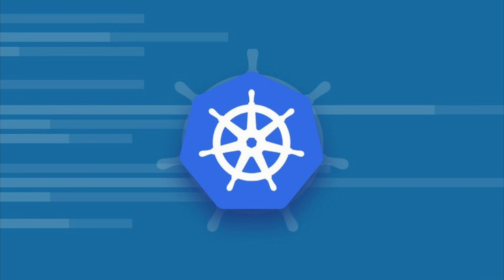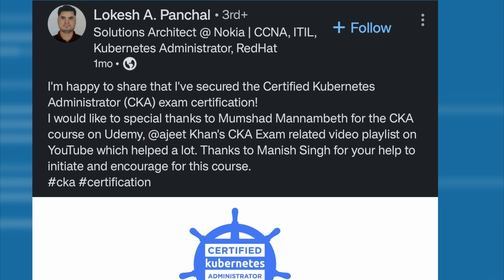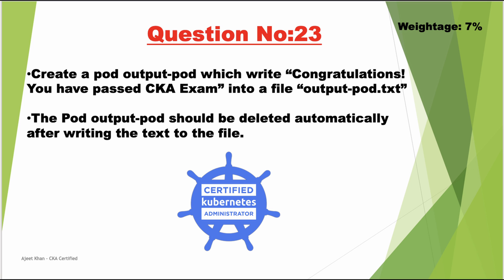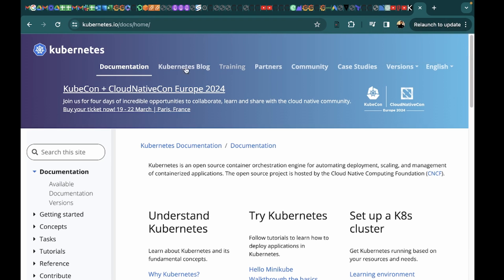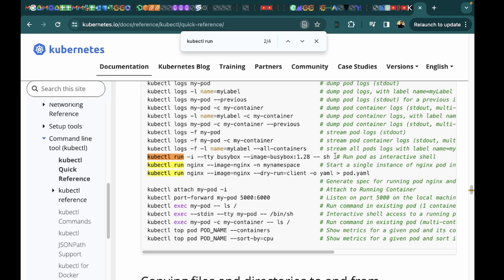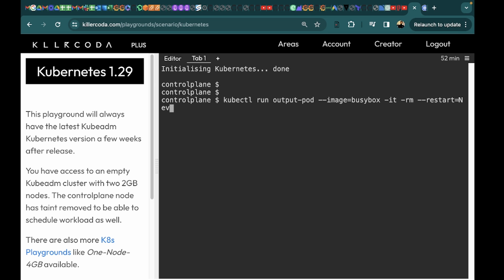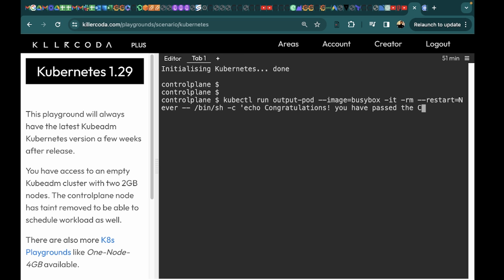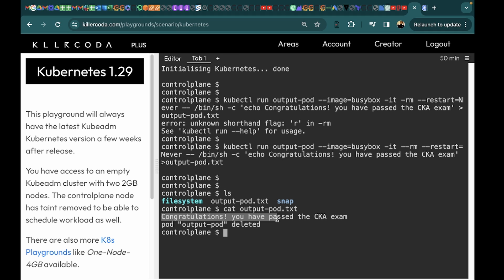Part 14 Most Important CKA Question Pods - Service - Command Output 100% Pass | Best CKA Course 2025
Mumshad Manambath
Alok Kumar
KodeKloud
Cloud Guru
Kubernetes CKA Exam Question Bank

Question 18 - Create a Network Policy named "appychip" in default namespace​
There should be two types, ingress and egress. ​
The ingress should block traffic from an IP range of your choice except some other IP range. Should also have namespace and pod selector.​
Ports for ingress policy should be 6379​
For Egress, it should allow traffic to an IP range of your choice on 5978 port.​

Question 17 - Create a ReplicaSet (Name: appychip, Image: nginx:1.18, Replica: 4)​
There is already a Pod running in a cluster.​
Make sure that the total count of pods running in the cluster is not more than 4​

Question 16 - A pod “appychip” (image=nginx) in default namespace is not running.​ Find the problem and fix it and make it running.​

Question 15 - Create a Nginx pod dns-resolver using image nginx, expose it internally with a aservice called dns-resolver-service.
Check if service name is resolvable from within the cluster.
Use the image busybox:1.28 for dns lookup
Save the result in /root/nginx.svc

Question 14 - Create a new user “ajeet”. Grant him access to the cluster. User “ajeet” should have permission to create, list, get, update and delete pods. The private key exists at location:​
/root/ajeet/.key and csr at /root/ajeet.csr

Question 13 - Take a backup of the ETCD database and save it to “/opt/etcd-backup.db” . Also restore the ETCD database from the backup​

Question 12 - Upgrade the Cluster (Master and worker Node) from 1.18.0 to 1.19.0. Make sure to first drain both Node and make it available after upgrade.​

Question 11 - Worker Node “node01” not responding, Debug the issue and fix it.​

Question 10 - Create a Persistent Volume with the given specification.​
       Volume Name: pv-demo​
             Storage:100Mi​
Access modes: ReadWriteMany​
  Host Path: /pv/host-data​

Question 9 - Use JSON PATH query to retrieve the oslmages of all the nodes and store it in a file “all-nodes-os-info.txt” at root location.​
Note: The osImage are under the nodeInfo section under status of each node.​

This is the first of three videos